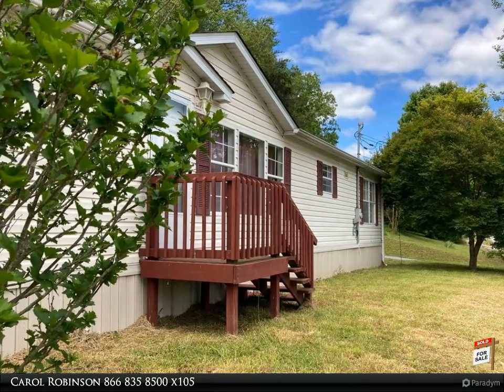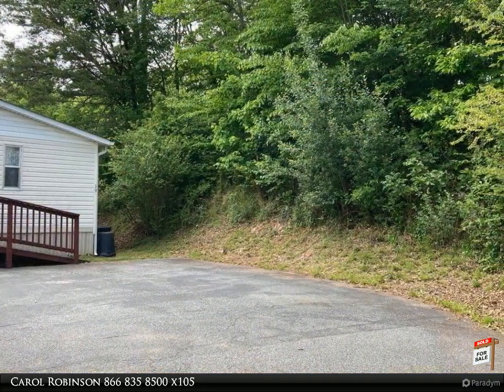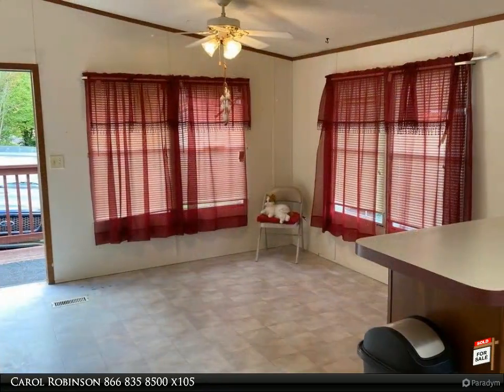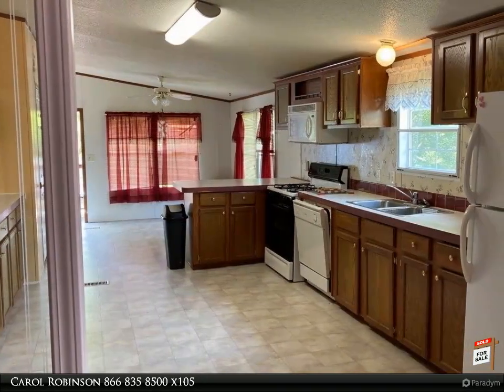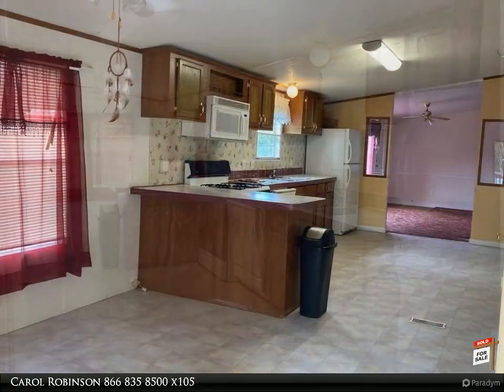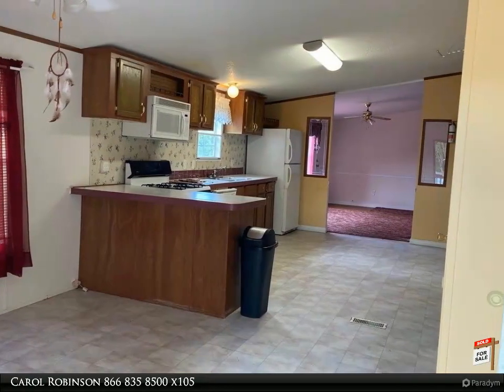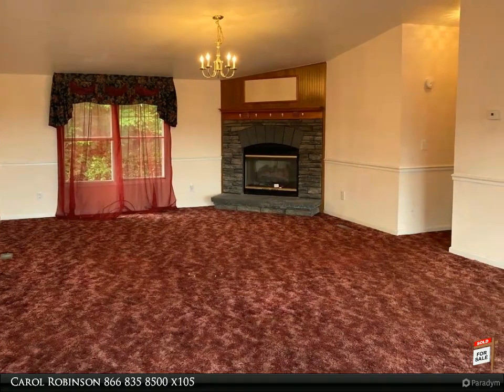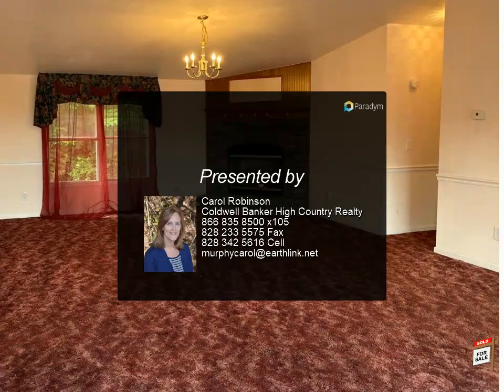19 FERGUSON STREET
Affordably priced 3 bedroom, 2 bathroom home with excellent mountain views. Easy access and within walking distance to downtown, this manufactured home boasts a large kitchen with separate eating area, pantry, and laundry room. The living room has a beautiful stone gas log fireplace to enjoy those cool mountain evenings. With a split floorplan, the master bedroom offers a large closet and master bathroom with deep garden tub, separate shower and dual sinks. On the other side are 2 generous sized bedrooms and a 2nd bathroom. Central heat and air and a $2,000 flooring allowance to change out the flooring if you should so desire. Nice garden area and city water & city sewer complete the package.

2 full bath

Carol Robinson
Coldwell Banker High Country Realty